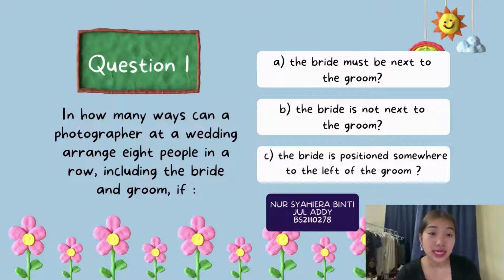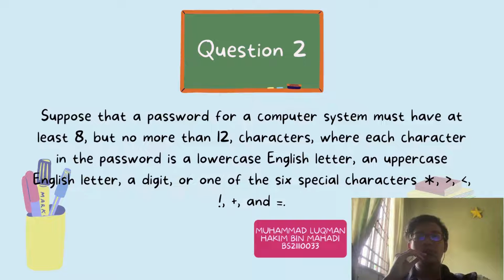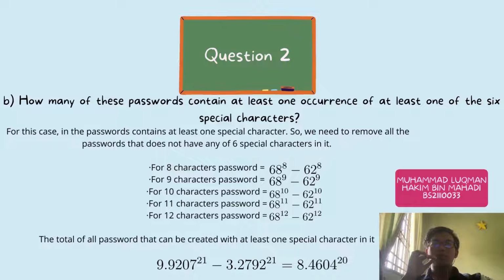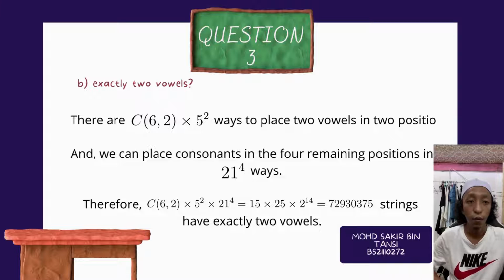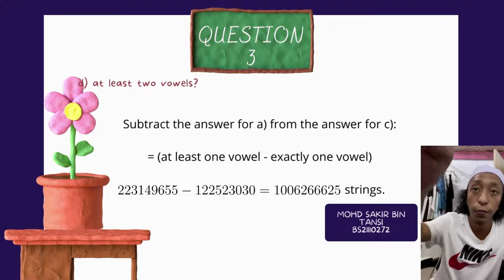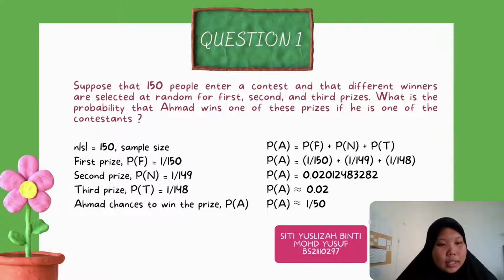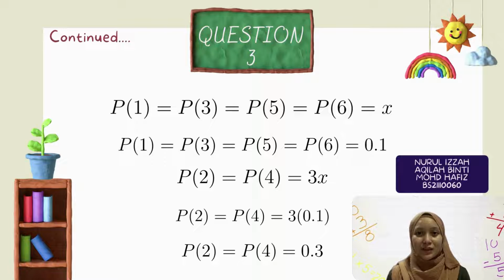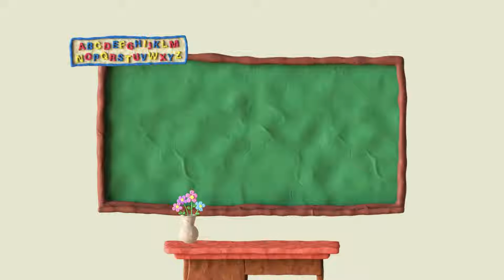SV10603 VIDEO PRESENTATION GROUP H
Lecturer:
DR. ARIF BIN MANDANGAN

Members of Group H:
MUHAMMAD LUQMAN HAKIM BIN MAHADI (BS21110033)
MOHD SAKIR BIN TANSI (BS21110272)
NURUL IZZAH AQILAH BINTI MOHD HAFIZ (BS21110060)
NUR SYAHIERA BINTI JUL ADDY (BS21110278)
KATHERINE GRACE LANG TZE JIN (BS21110258)
SITI YUSLIZAH BINTI MOHD YUSUF (BS21110297)